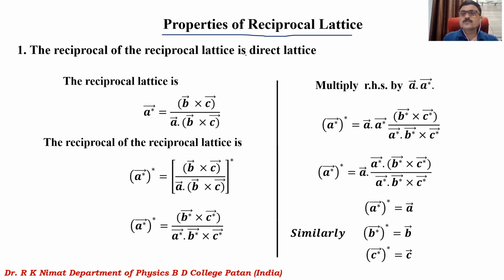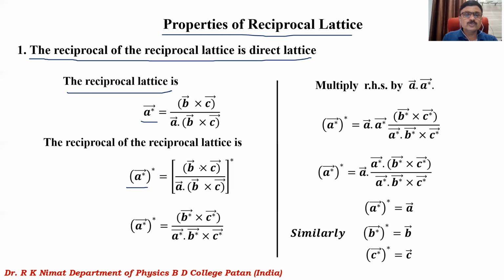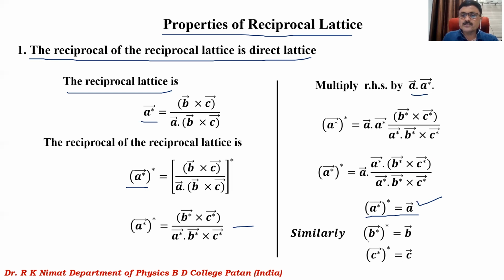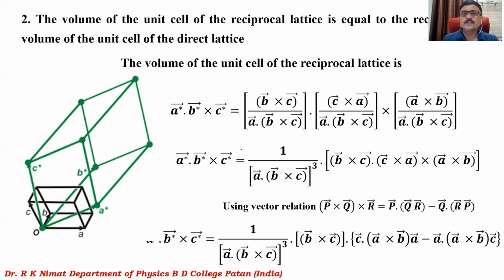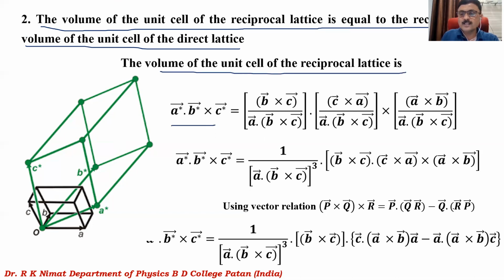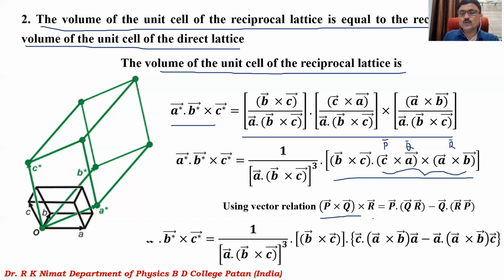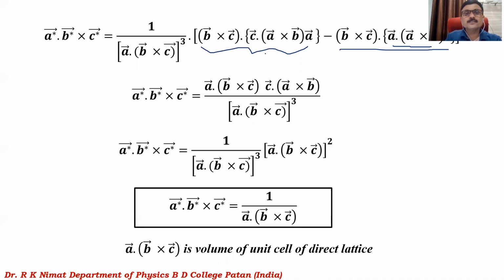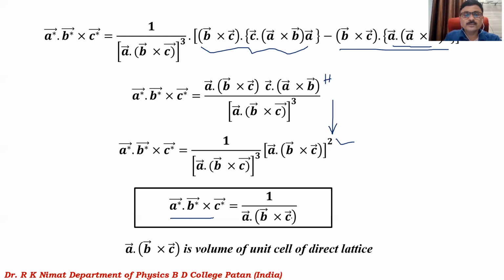X-ray Diffraction by Crystals Lecture 4: Properties of Reciprocal Lattice 01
This lecture explains two properties of reciprocal lattice. 1. Reciprocal of reciprocal lattice is direct lattice 2. Volume of unit cell of reciprocal lattice is equal to reciprocal of volume of unit cell of direct lattice. It is useful for B. Sc. Physics students. It is a part of B. Sc. Part-III Physics Syllabus of Shivaji University Kolhapur